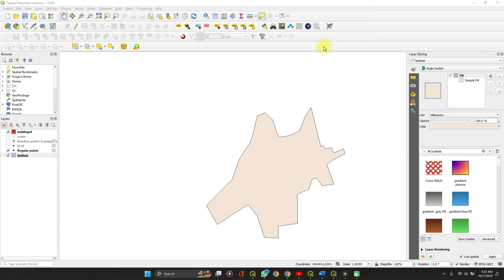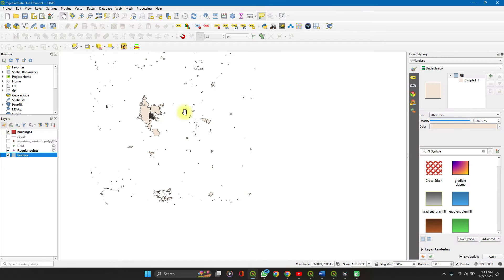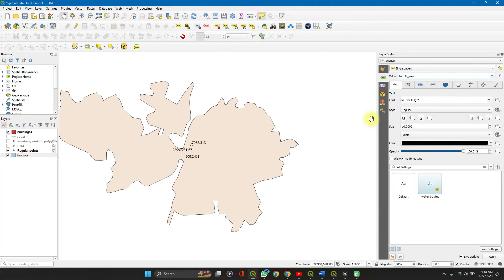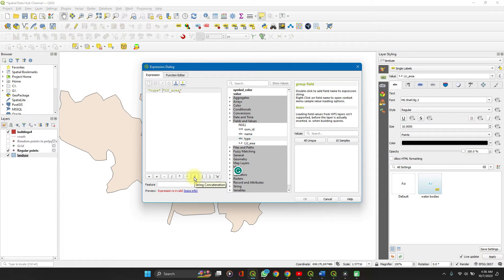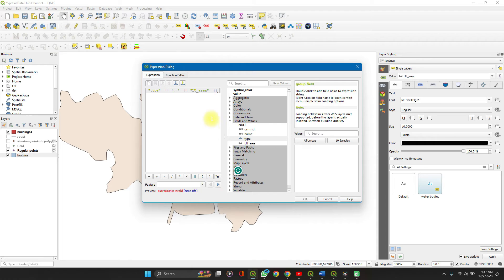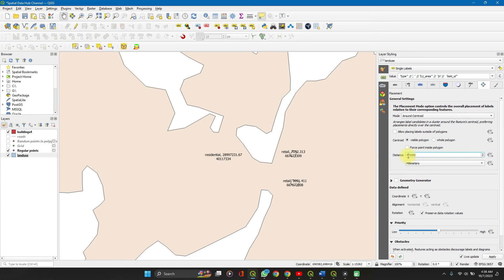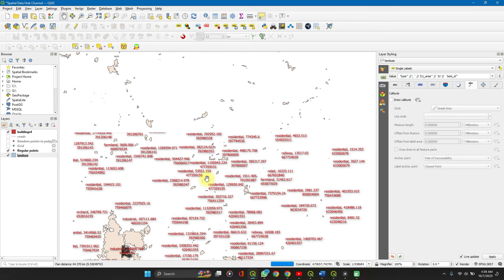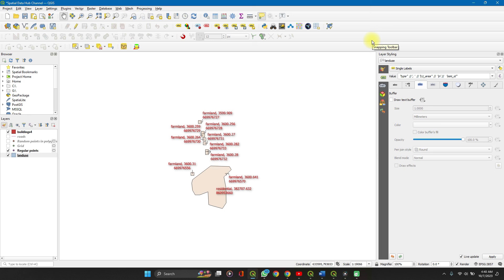How To Add Single and Multiple Labels in QGIS; Edit Styling, Callouts.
Labels in Cartography helps for the best viewing results. In this QGIS basics tutorial, you will learn how to create labels using a single attribute and using multiple attributes.

This video will cover the following points
1. How to add layers panel
2. Open layers styling panel
3. Add single labels
4. Use expression builder to concatenate multiple labels
5. Write labels on a new line
6. Add buffer to labels
7. Edit distance
8. Add drop shadow to labels